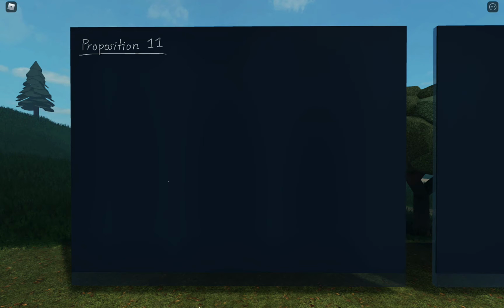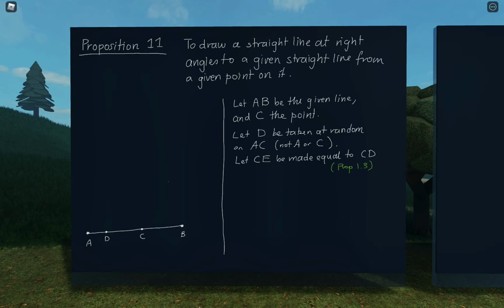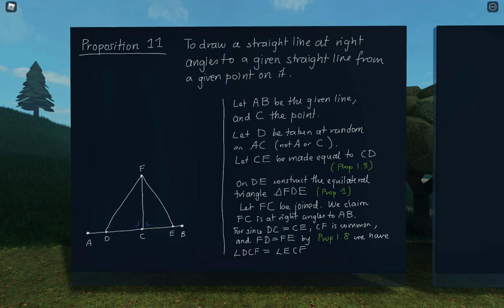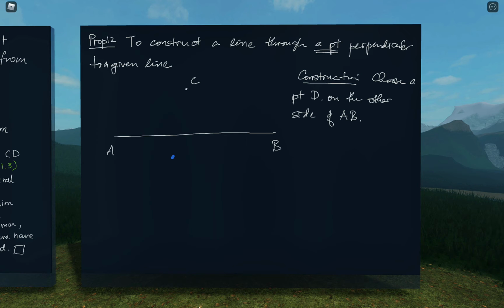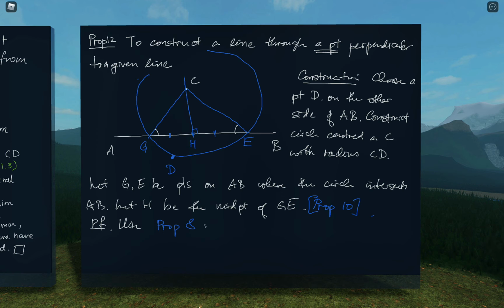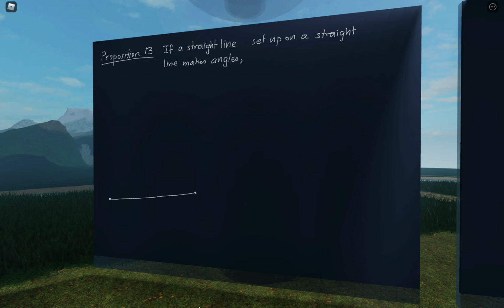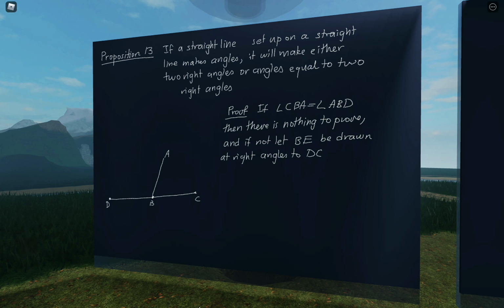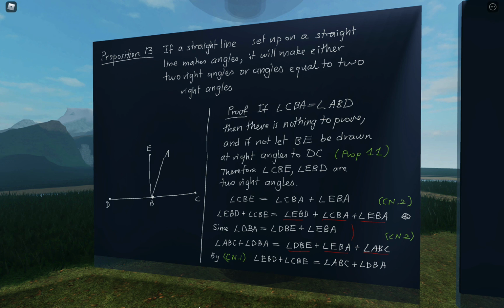Euclid's Elements - Seminar 6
This seminar covers Book 1 Propositions 11, 12 and 13 of Euclid's Elements, presented by Kenneth Chan and Daniel Murfet.